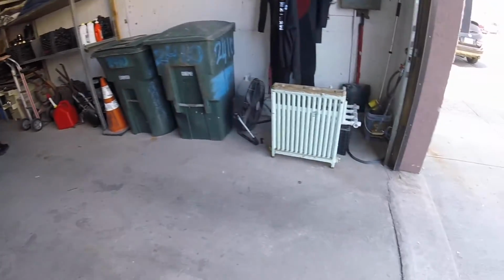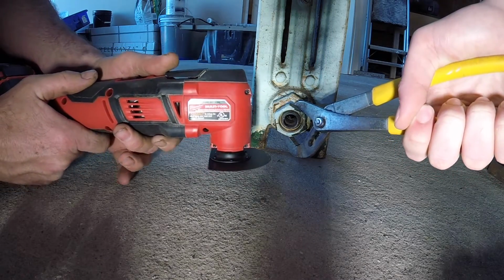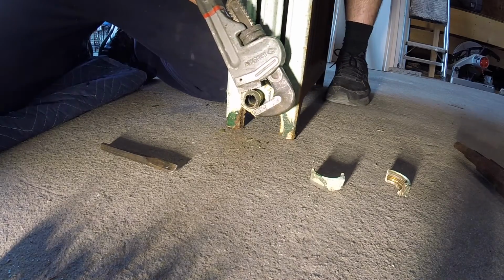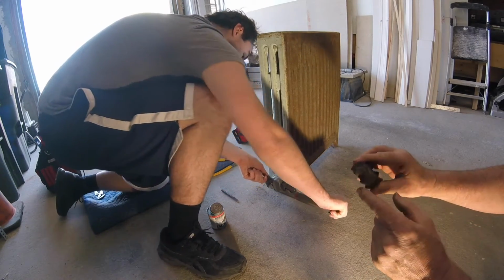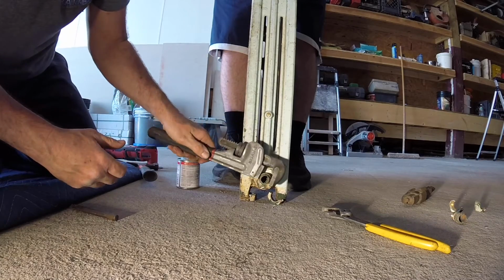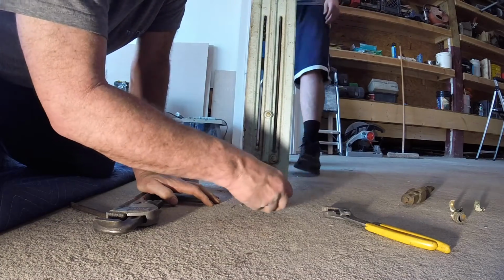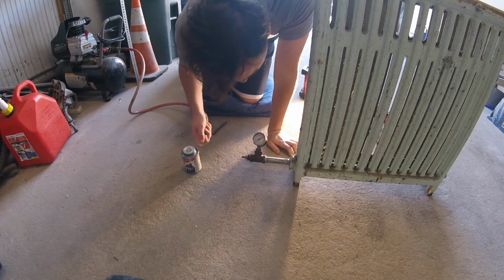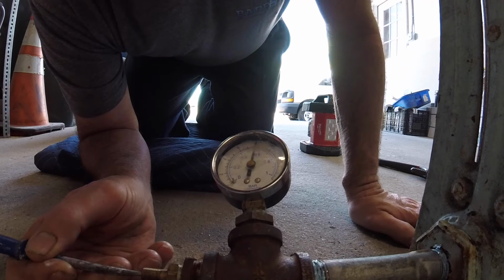HOW I PRESSURE TESTED A USED HYDRONIC RADIATOR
We pick a used radiator and it has to be pressure tested to make sure its not a leaker before we install on a job.